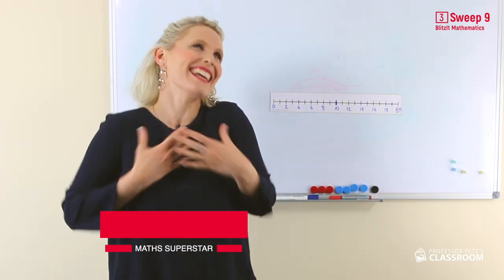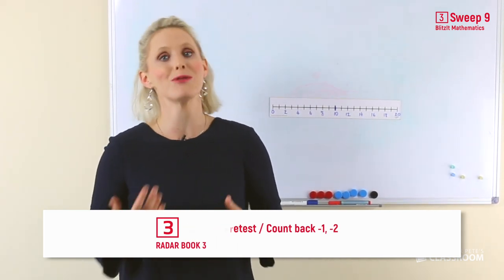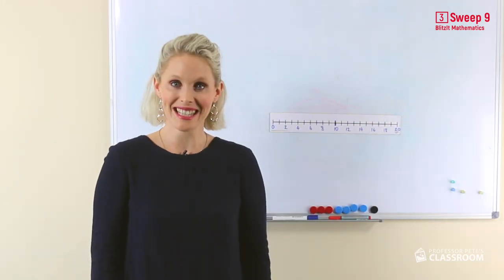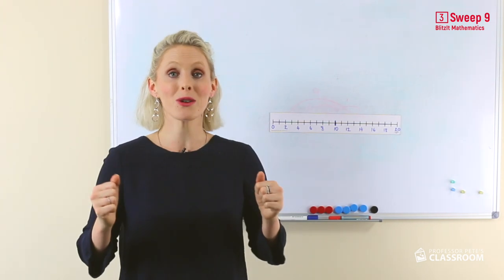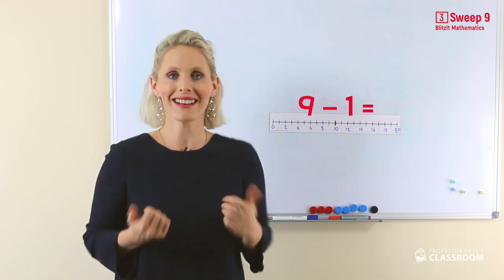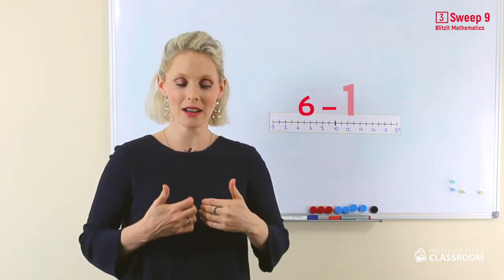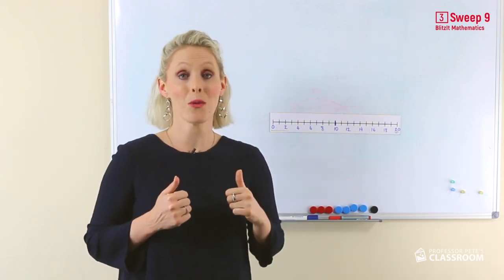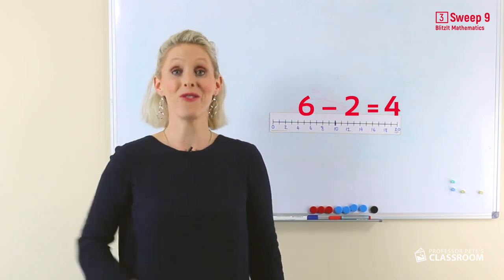BlitzIt Mathematics Year 3 Student Video Sweep 9: Pretest 2: Subtraction / Count back 1 or 2